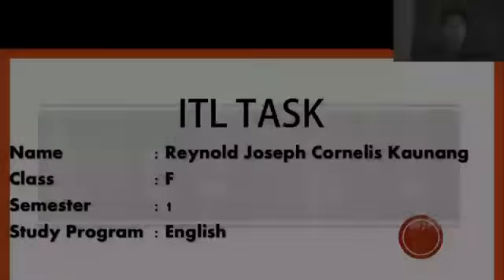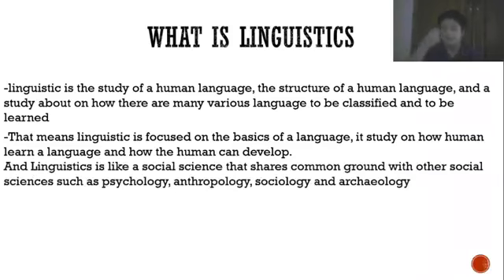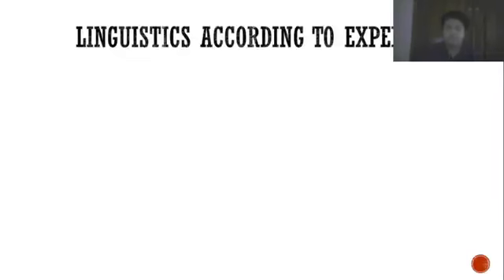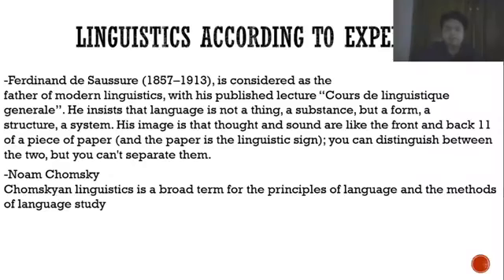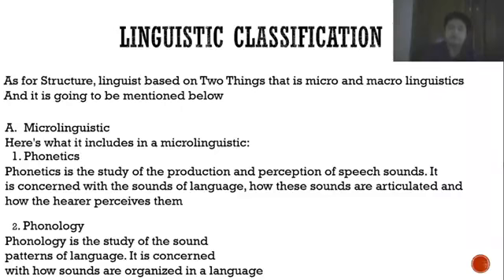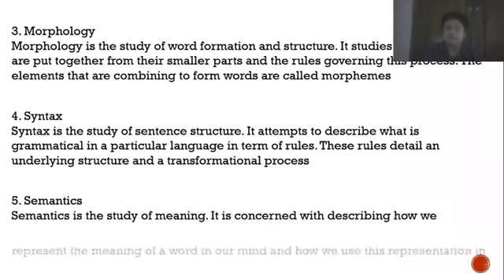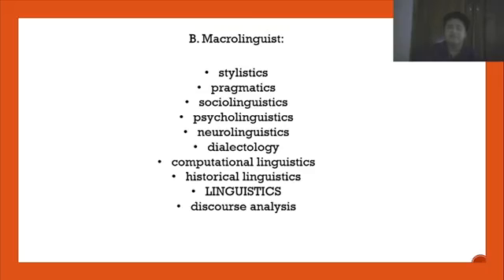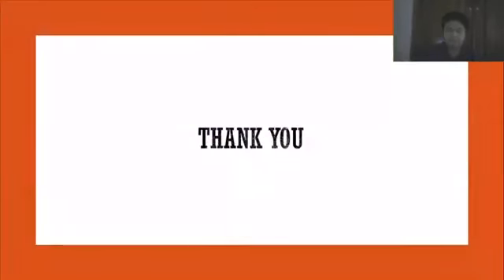ITL Project - Linguistics and Its Classification - Reynold Kaunang